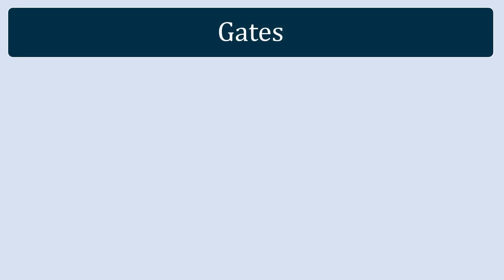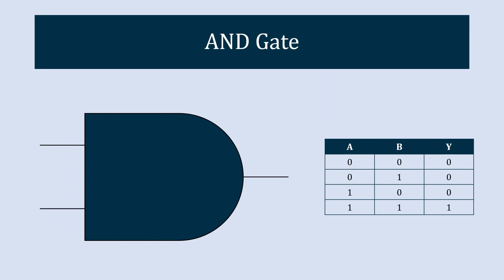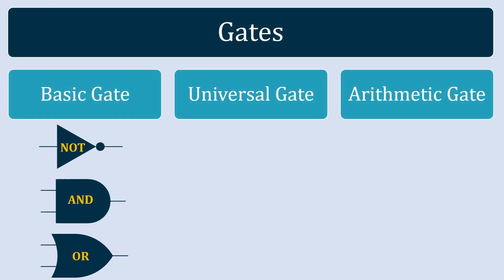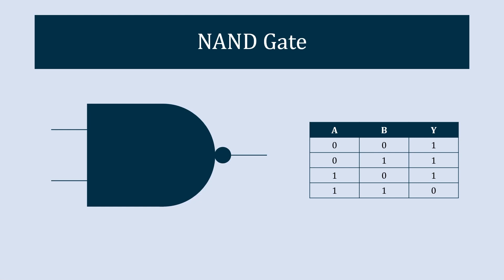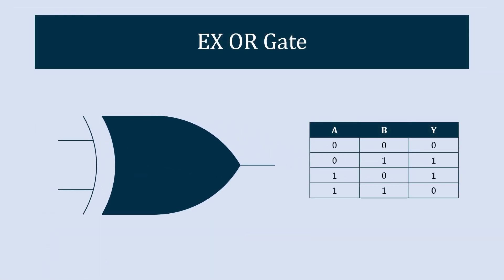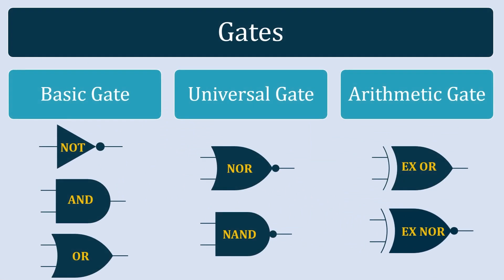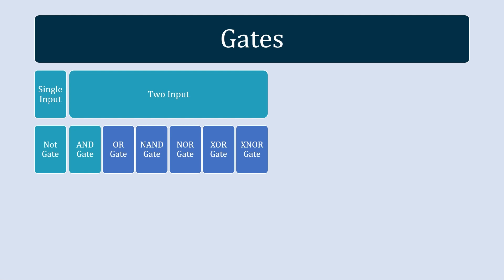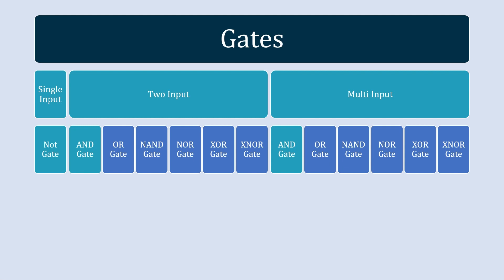Classification of logic gate | types of logic gate | Digital Electronics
Classification of logic gate or types of logic gate is very important topic in logic gate related study. the initial section of Classification of logic gate is based on the use of logic gate in digital circuits. then after the real explanation of logic gate start. there are two types of classification of logic gate is presented din this video. the first classification is presented based on the functionality of logic gate and the second classification is based on number of input logic gate has. the classification of logic gate or type of logic gate has its firs classification like basic gate, universal gate and arithmetic gate. In each of the category there are different types of logic gate. the symbol of logic gate is presented in this video. with this the truth table of logic gate is also presented. all the types of logic gate with symbol and truth table is presented here. the full classification of logic gate is covered here.

Topics covered
Classification of logic gate, types of logic gate, what is logic gate, different types of logic gate, symbol of logic gate, truth table of logic gate,